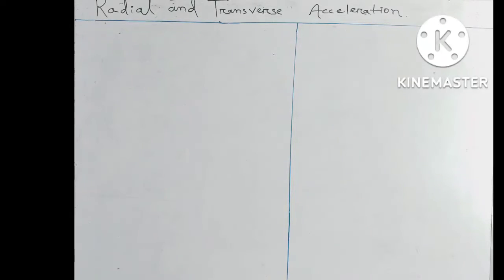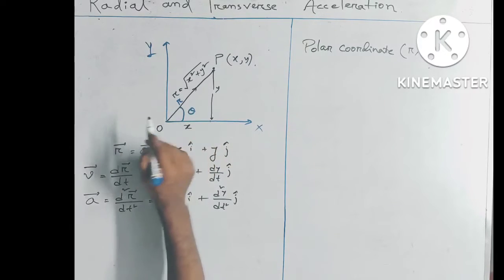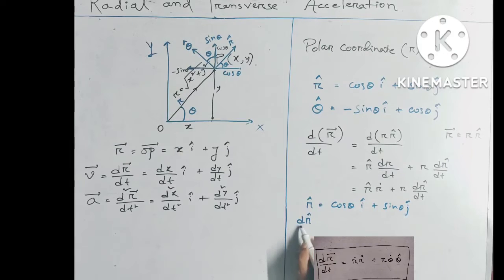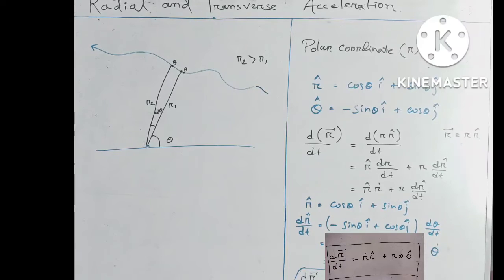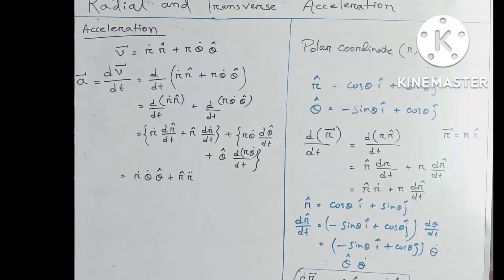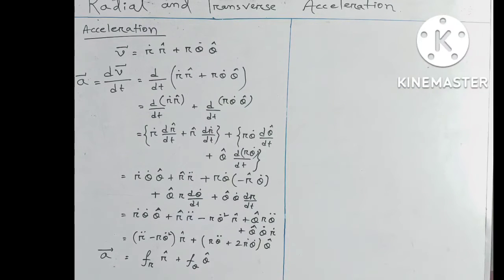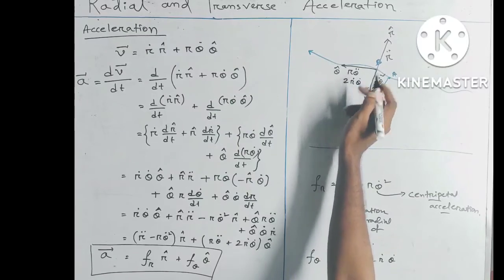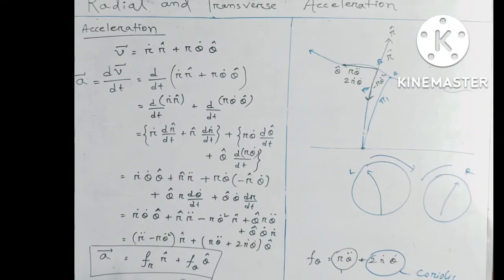RADIAL AND TRANSVERSE ACCELERATION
This topic is important in both Linear and Rotaional kinematics